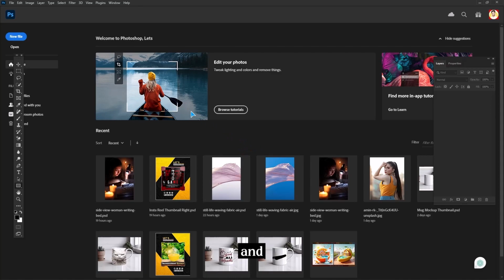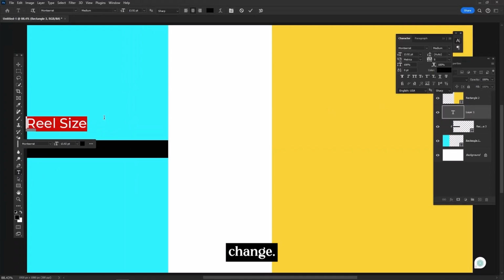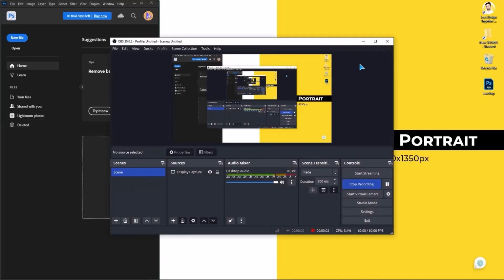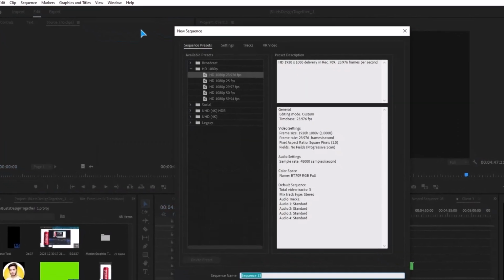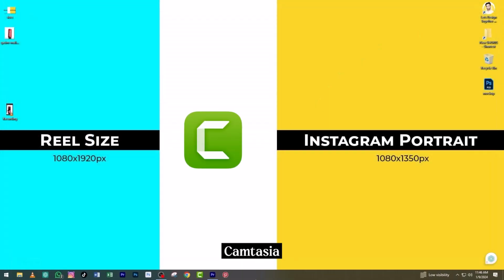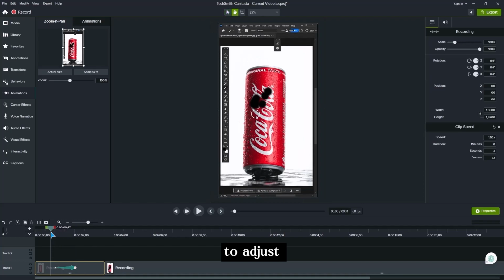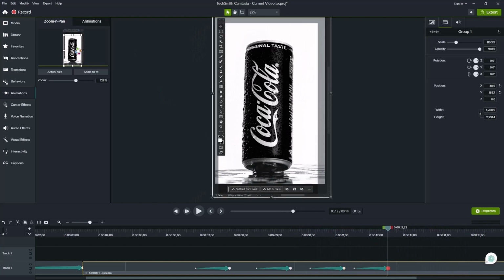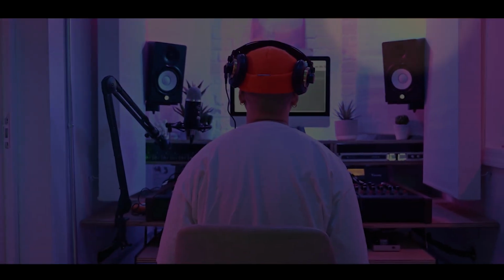SHORT Video Secrets: Edit like Obaeda Korani, Smart Graphics & Grapexels!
Assalamu-Alikum!
In Todays Video You will learn SHORT Video Secrets: Edit like Obaeda Korani, Smart Graphics & Grapexels! so that how to Edit short Videos like Obaeda Korani, Smart Graphics and Grapexels with LetsDesignTogether

► Topics Covered:
How to edit videos like Obaeda Korani
How to edit videos like smart graphics
how to edit videos like grapexels
How to Create Photoshop shorts tutorials / reels
How to fit screen for youtube shorts on pc
photoshop editing short videos
how to create photoshop shorts
how to edit photoshop shorts in premier pro and camtasia